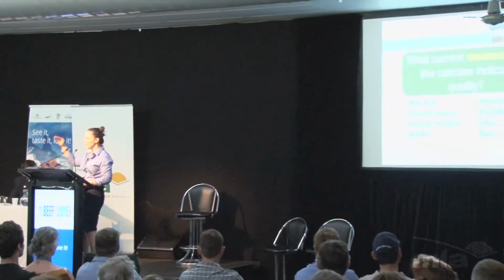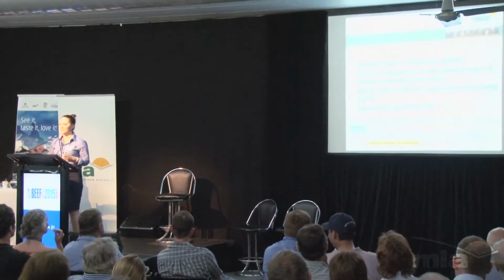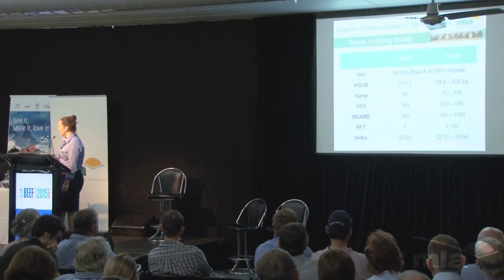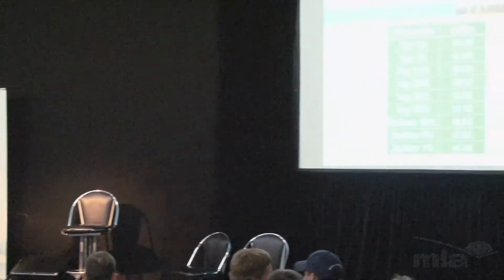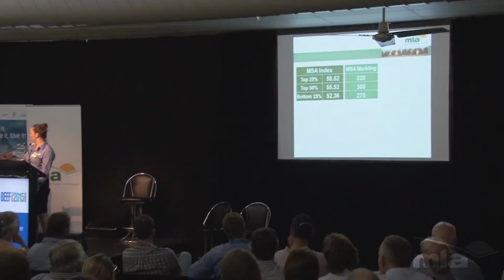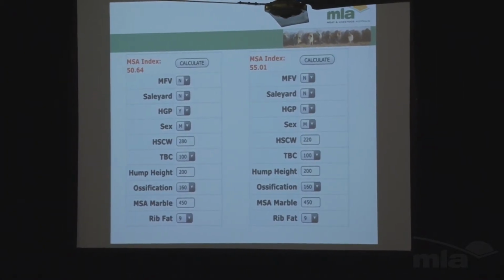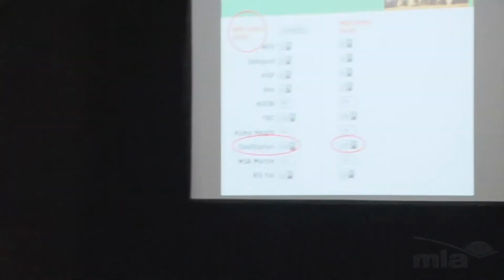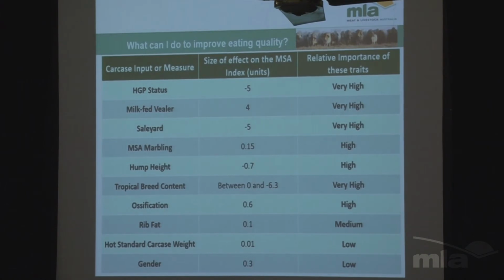MLA Producer Forum | Using the MSA Index in Northern production systems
Jessira Perovic – Project Manager for Eating Quality Data Analytics, MLA

This presentation will showcase the performance of the northern beef herd with regards to the MSA Index and compliance – highlighting trends in eating quality performance and conformance.